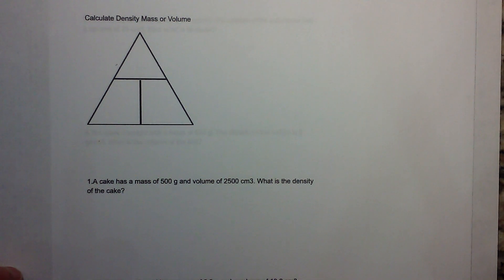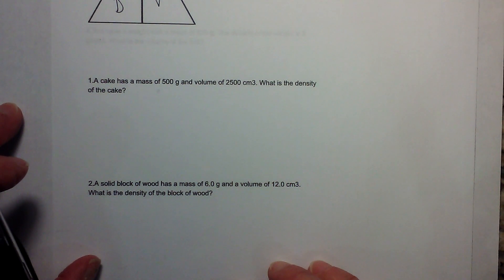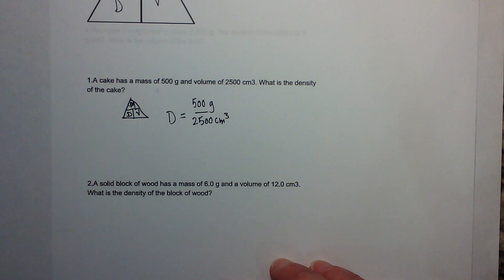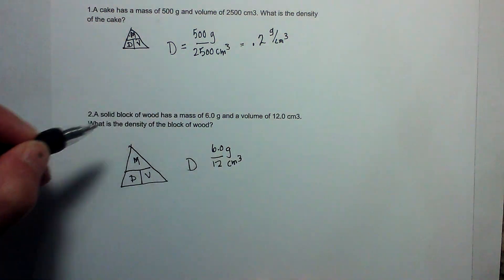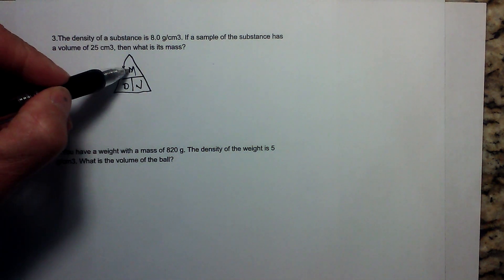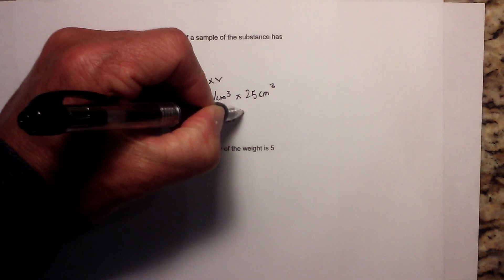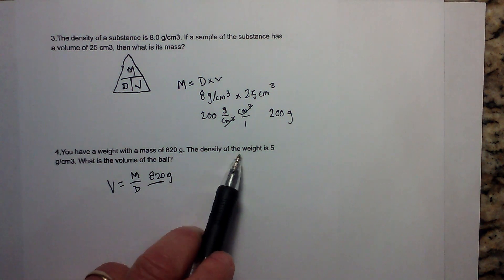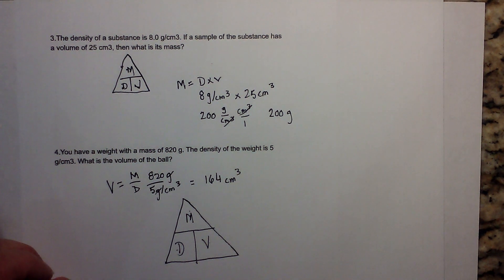How to find density, mass, and volume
Learn to calculate density, mass, and volume.
The formula for density equals mass divided by volume.

A cake has a mass of 500 g and volume of 2500 cm3. What is the density of the cake?

2.A solid block of wood has a mass of 6.0 g and a volume of 12.0 cm3. What is the density of the block of wood?

3.The density of a substance is 8.0 g/cm3. If a sample of the substance has a volume of 25 cm3, then what is its mass?

4.You have a weight with a mass of 820 g. The density of the weight is 5 g/cm3. What is the volume of the ball?